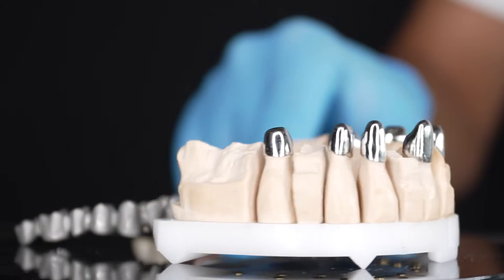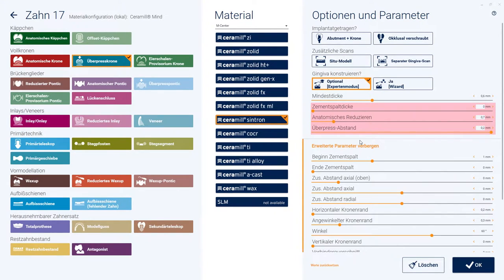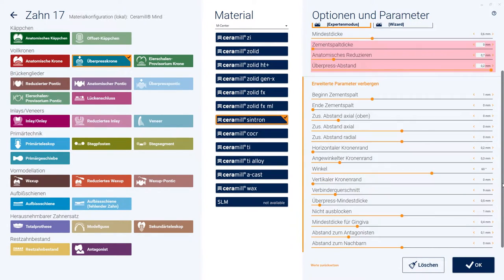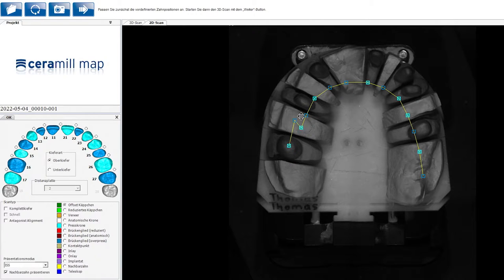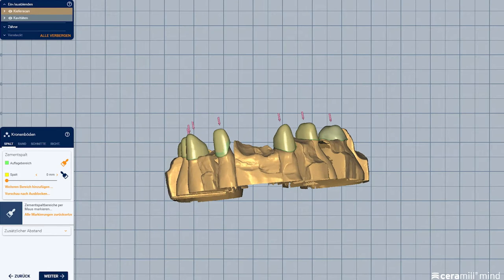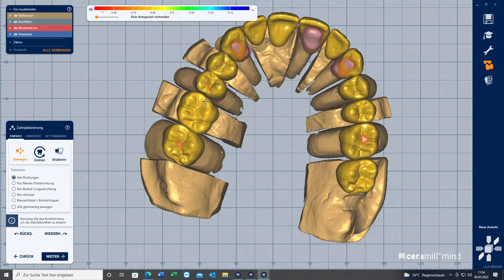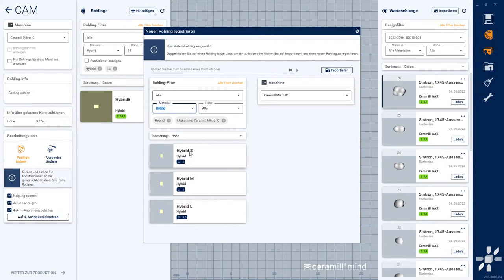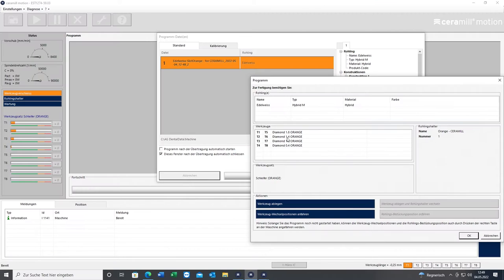CAD/CAM BLOCK Telescopic Crowns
Thomas Lampl (edelweiss dentistry KOL EUROPE - Production Management & Director of Digital Dentistry) would show you how you can make telescope work better, faster and more accurately with the help of edelweiss CAD/CAM BLOCKs.